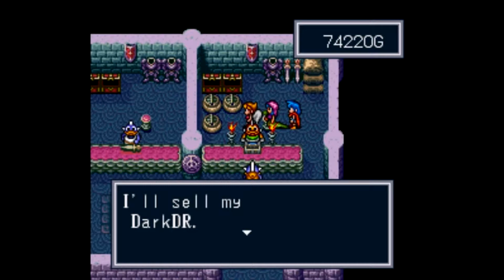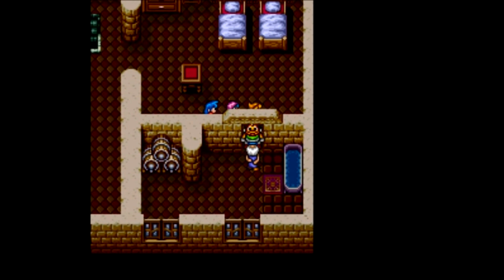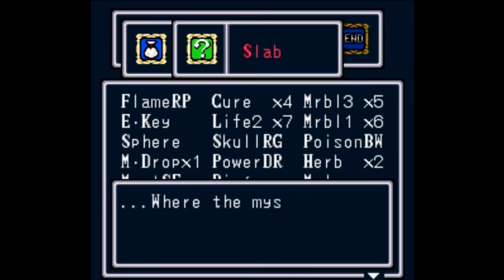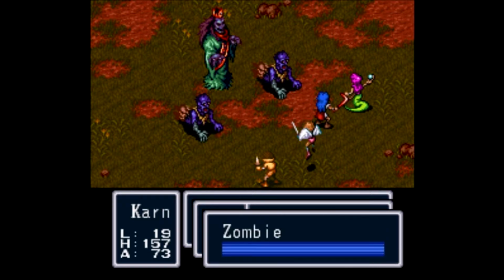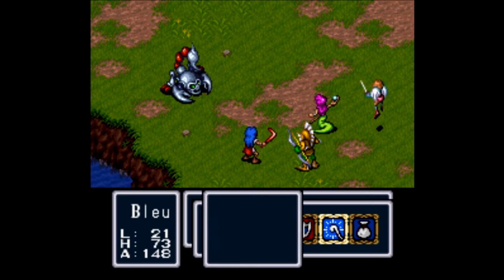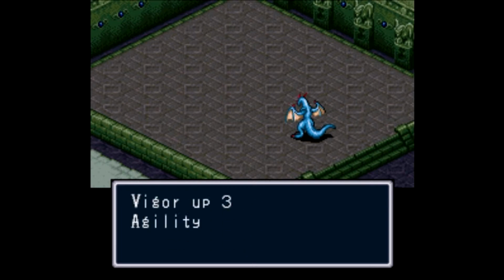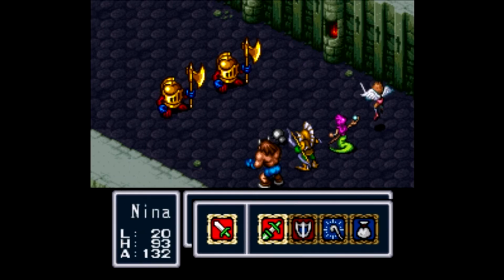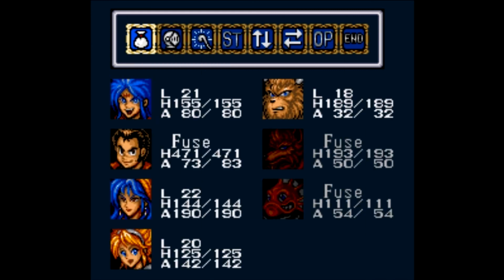Let's Play Breath of Fire - #25 - Gone Fishin'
In this episode, we acquire some of the best equipment and abilities in the game for Ryu by...fishing? Also, Bleu gets her groove on with Master Roshi...

If you like the content, are interested in future projects and where this goes or just want to help me out be sure to like, share and/or comment on the video as it helps immensely with getting noticed!